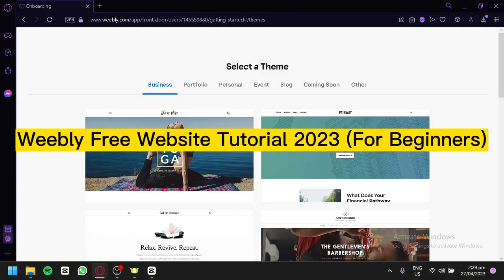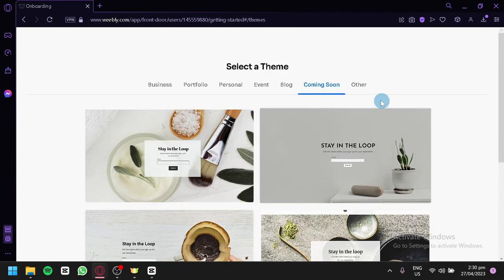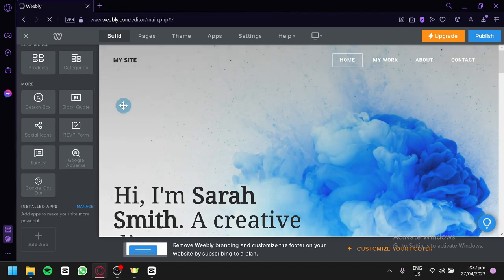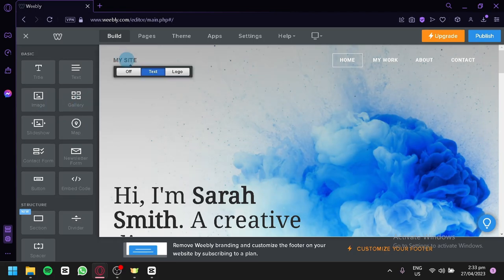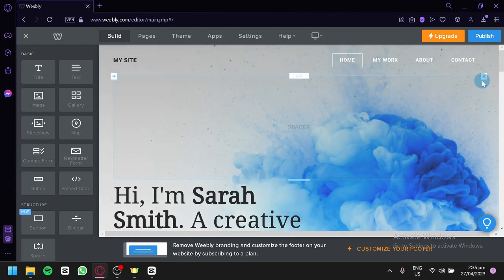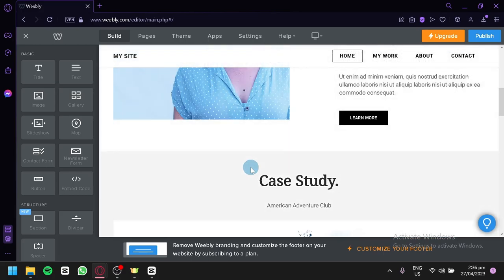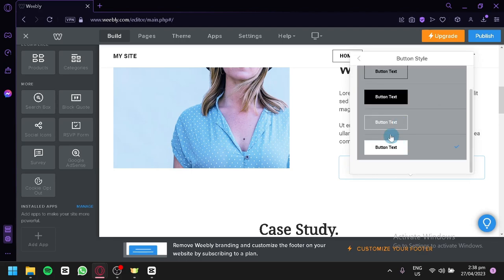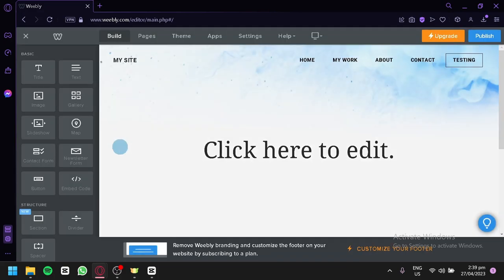Weebly Free Website Tutorial In 2023! (Beginners Guide)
Are you looking to create a website but don't know where to start? Look no further! In this video, I'm going to show you how to create a stunning website with Weebly in just 20 minutes. Learn the basics of website design and get your business online in no time. With Weebly's easy-to-use drag & drop editor, you can create a professional website without any coding knowledge. Don't wait any longer - start building your dream website today!